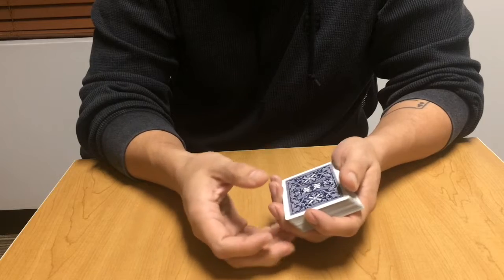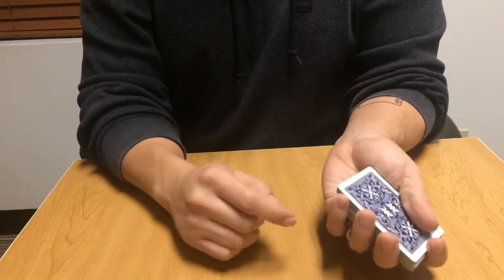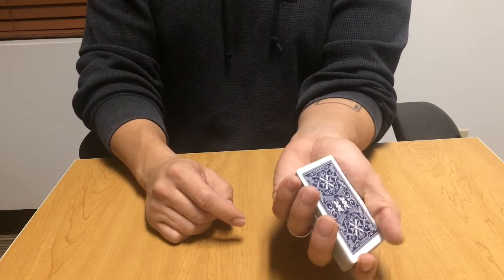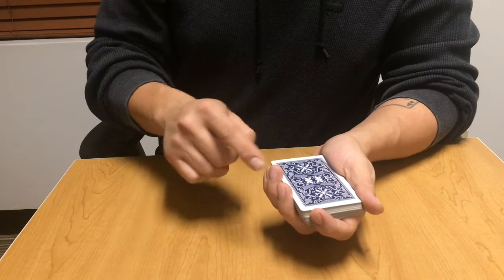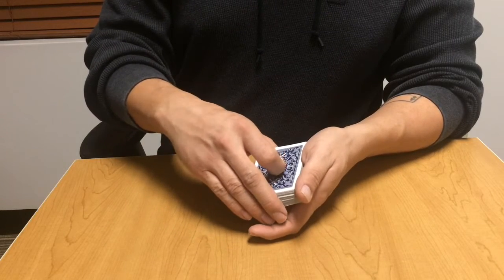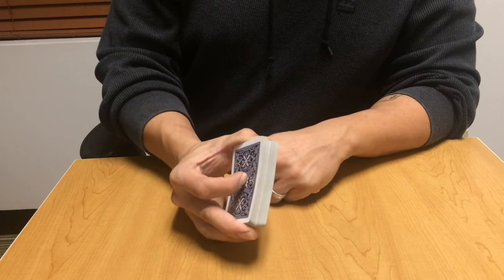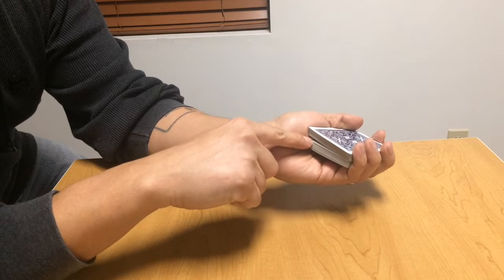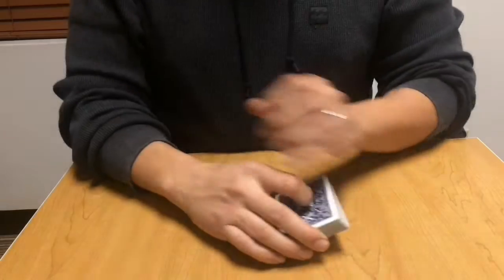Card Magic Tutorial: Back To Basics Season 1 Ep. 5 DOUBLE UNDERCUT & BREAKS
In this video of Back to Basics Card Magic, we go over 3 different breaks you will need to know and we will also be covering the Double Undercut which is a very useful utility move to be able to control a selected card to the top or bottom of the deck.

Socials:
Facebook.com/InsideTheMagicHat
Instagram.com/AllecazamMagic